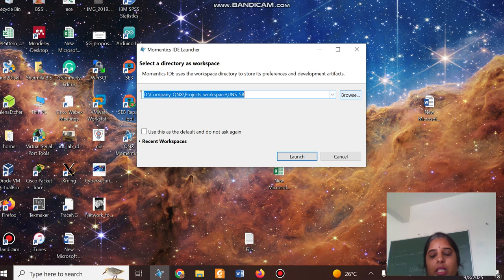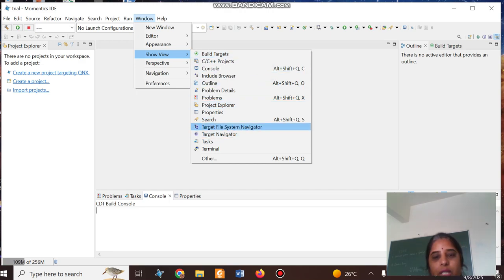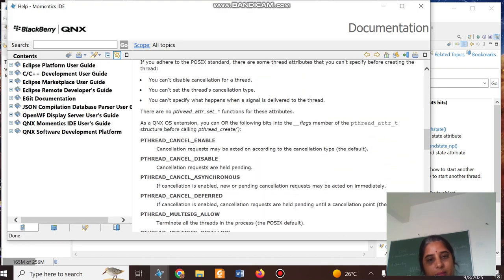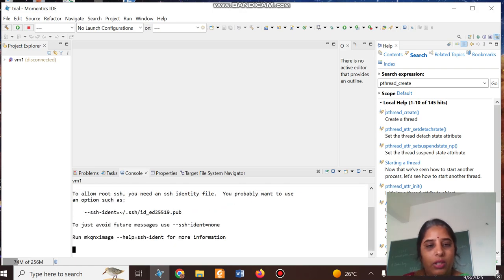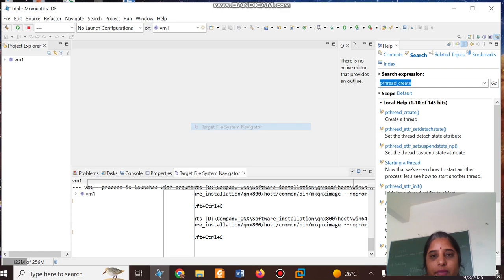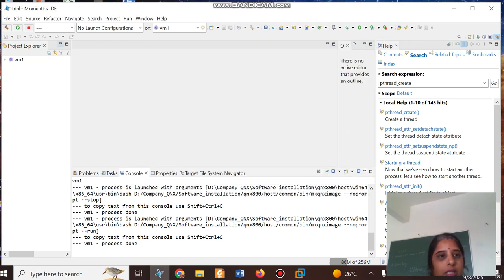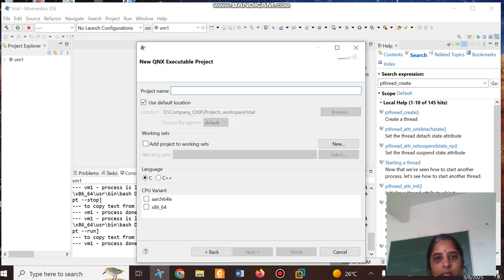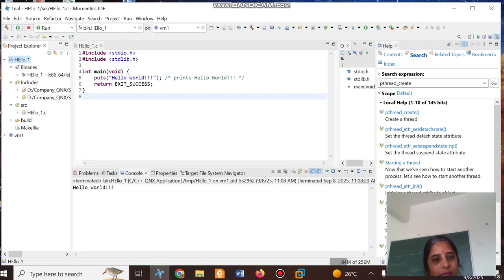QNX Momentice IDE Introduction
1. How to Create a Project
2. How to run VMware